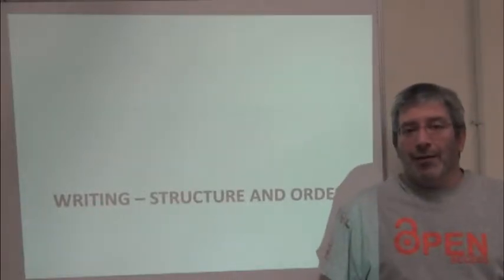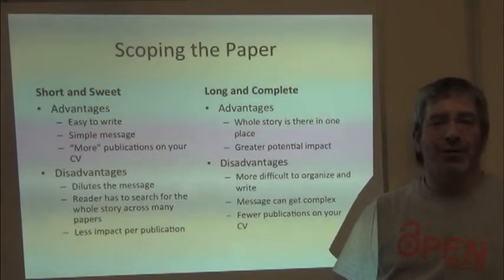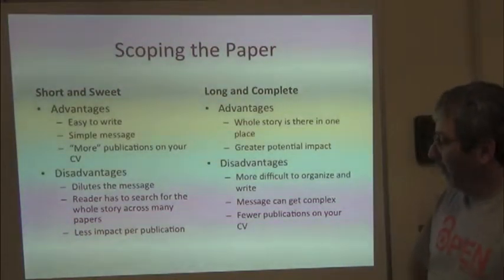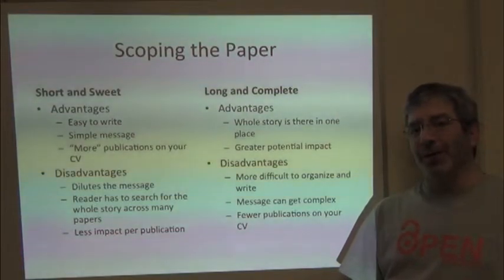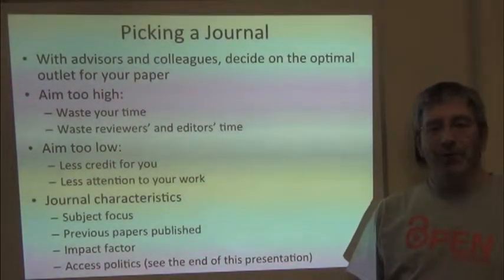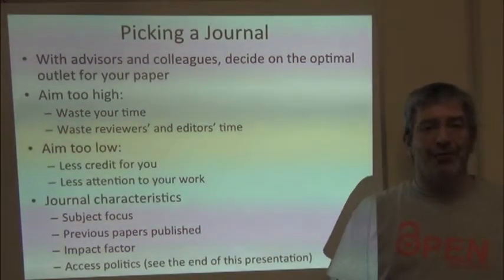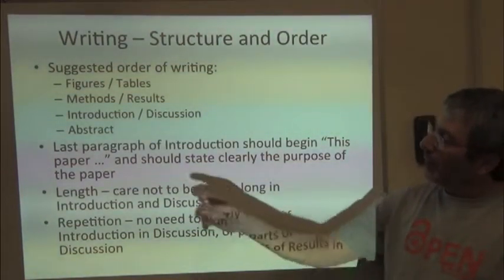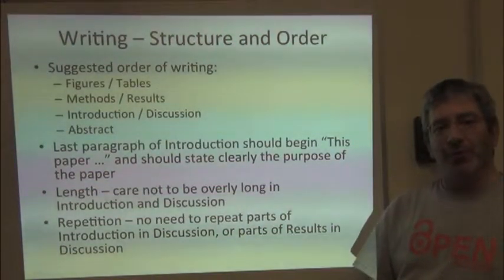BITC: Publication Class -- 2. Scoping and Choosing a Journal